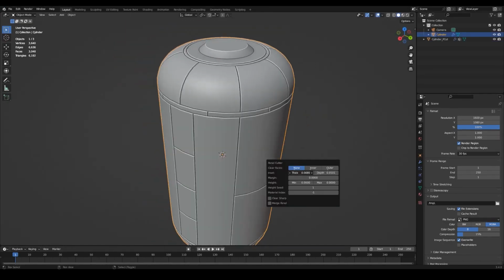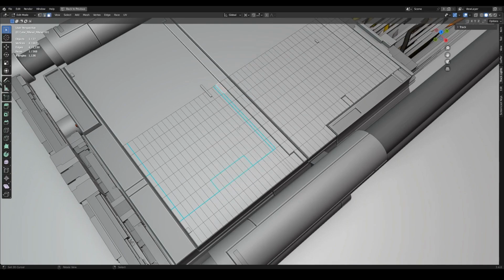A New Blender Addon For Hard Surface Modeling | Panel Cutter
This New Blender addon helps you create cuts fast and easily to work on hard surface modeling projects!

⍟Modeling:
Kit Ops 2 Pro

⍟Architecture/Rendering
CityBuilder 3D

⍟Vegetation
scatter

⍟Materials/Texturing
Decalmachine

⍟ Cloth Simulation:
Simply Cloth

⍟UV unwrapping
Zen Uv

⍟Rigging&Animation:
Human Generator

⍟Sculpting
Sculpt+Paint Wheel

⍟Retopology
Retopoflow

⍟Ready Vehicles
Car Transportation